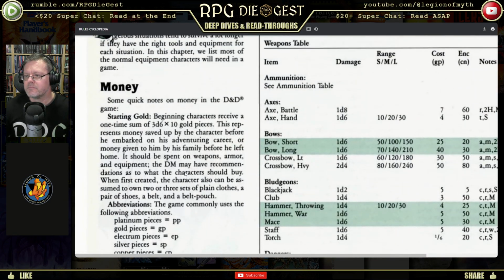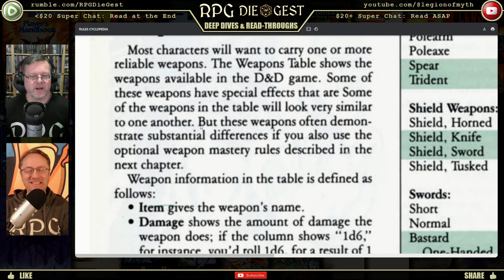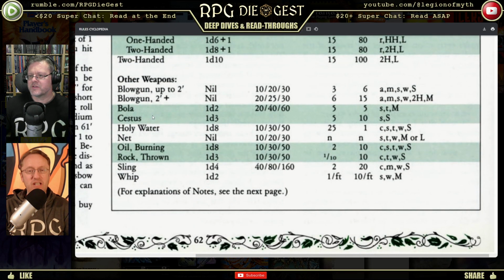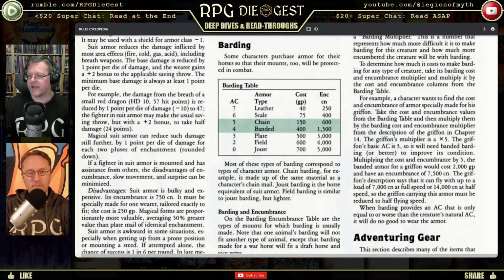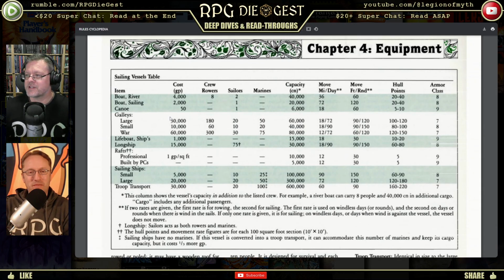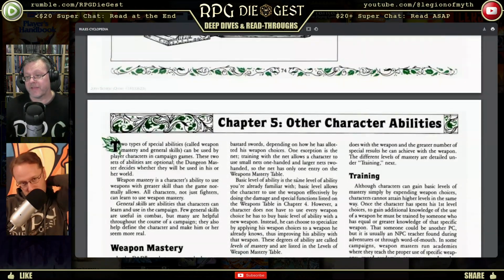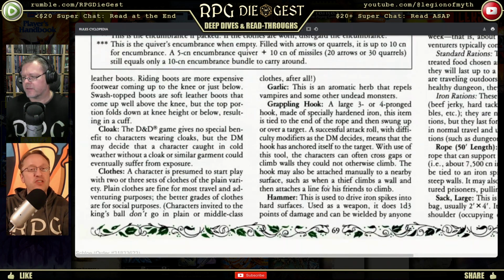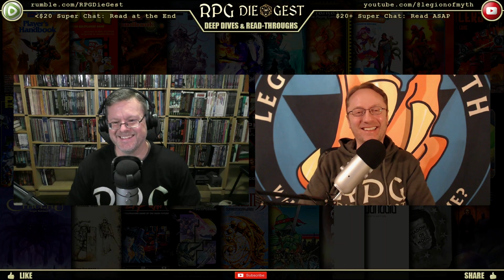D&D Rules Cyclopedia: Essential Equipment for Every Adventurer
Mastering the D&D adventuring equipment is key to survival. We reveal which D&D adventuring equipment you need to succeed and how your choices affect combat and exploration. Stay ahead of your enemies by preparing smarter. Tune in to learn what every adventurer should carry!